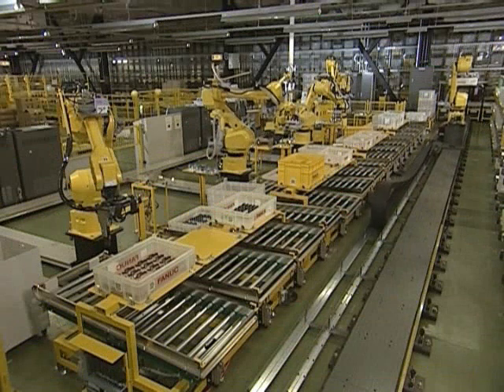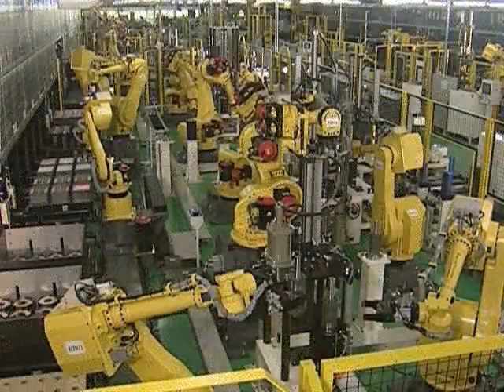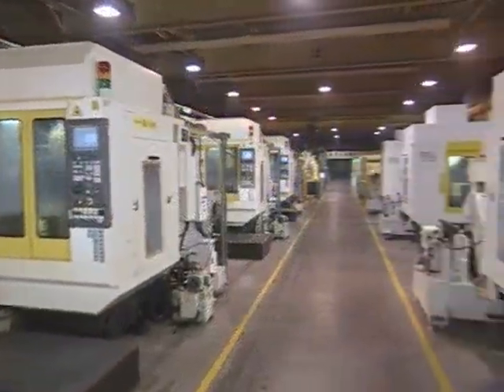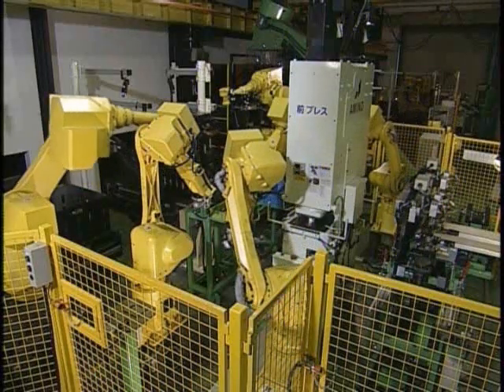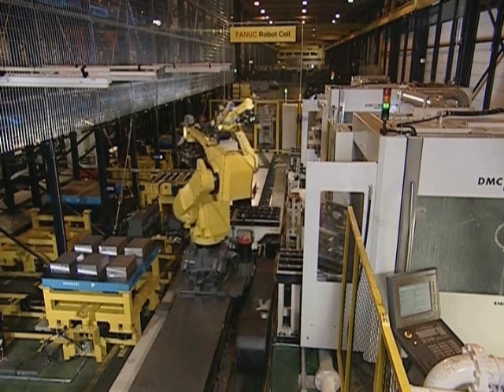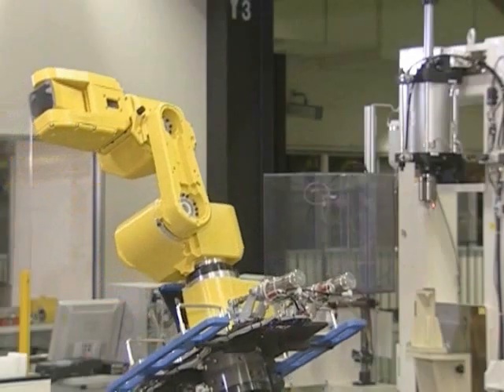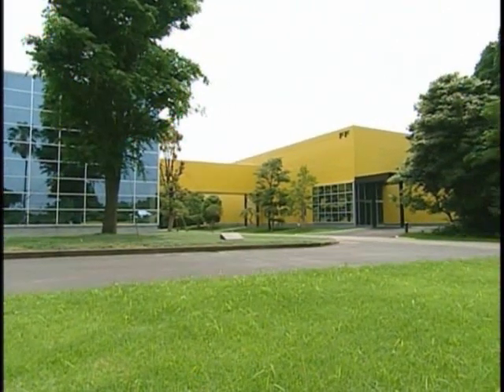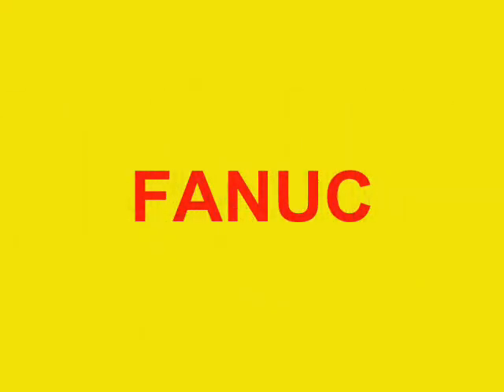Fanuc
Fanuc Factories
Fanuc Fabrikalari